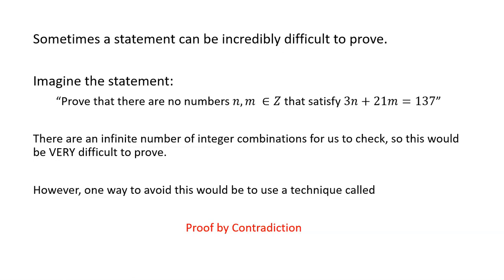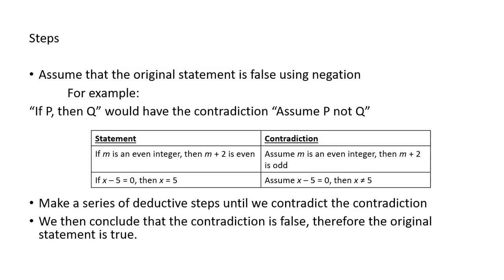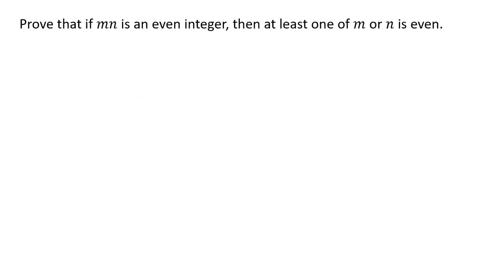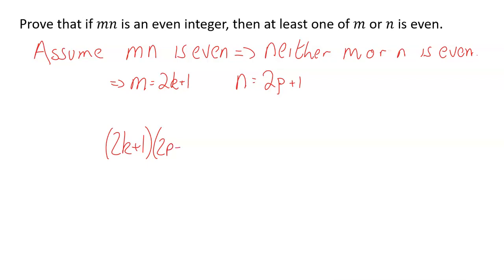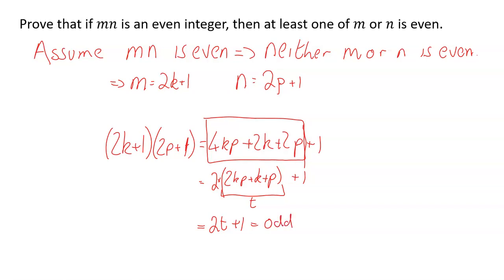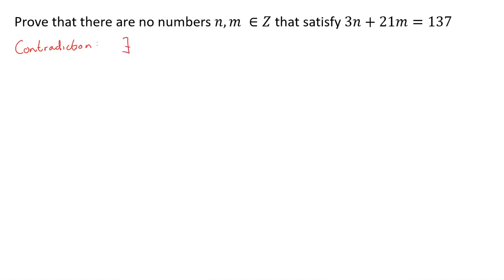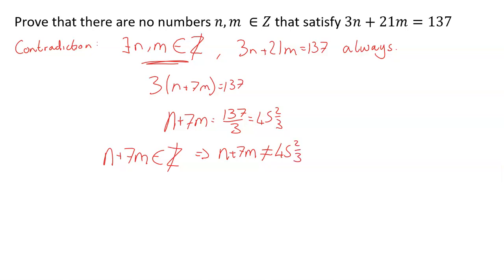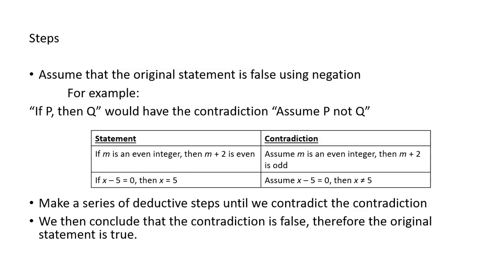Proof by Contradiction